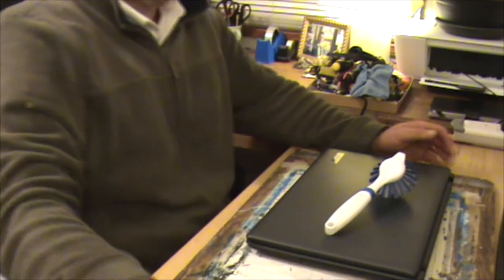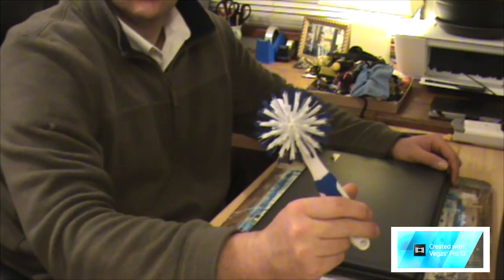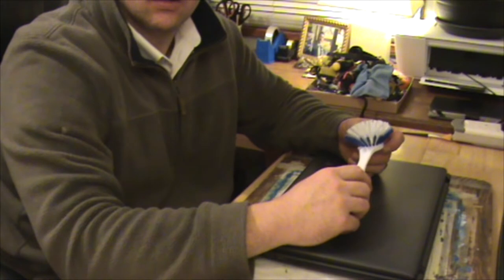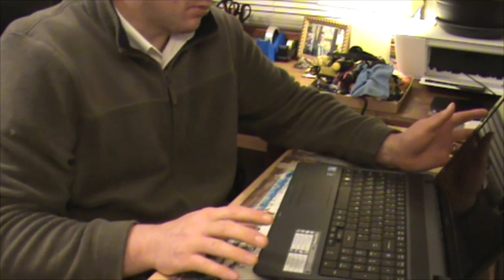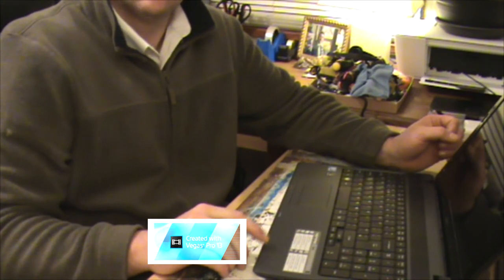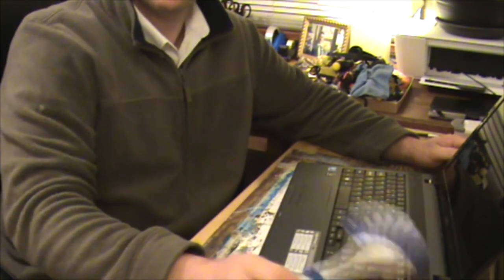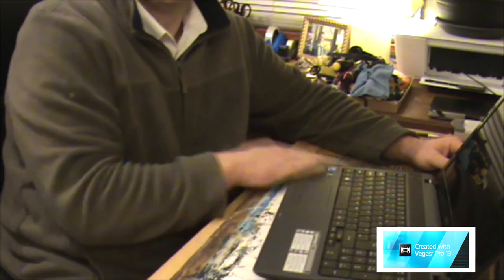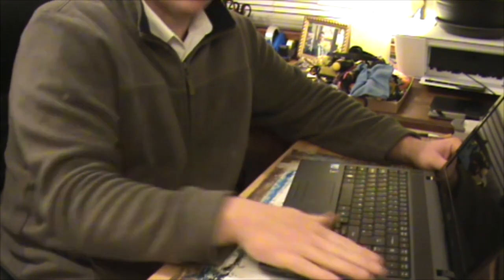BOTTLE BRUSH LAPTOP REPAIR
Is it possible to repair a laptop with a bottle brush?